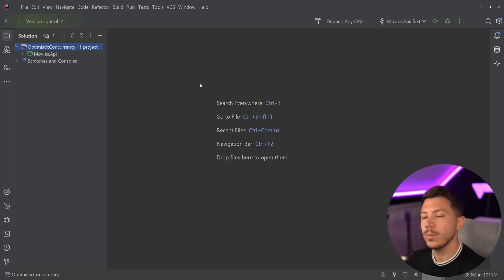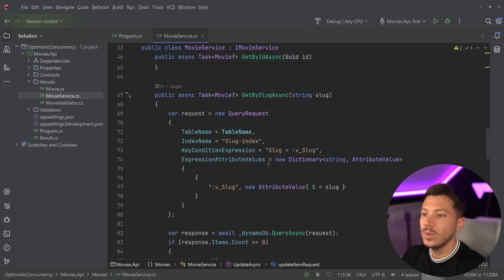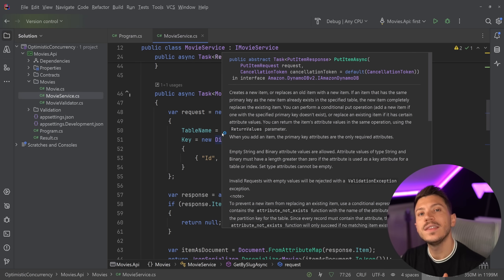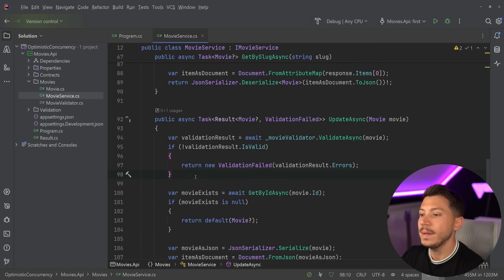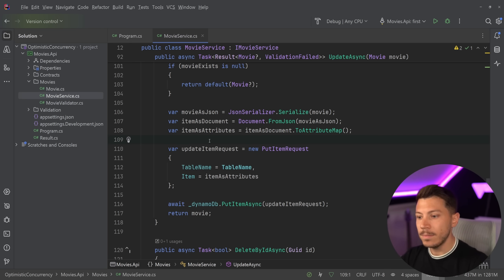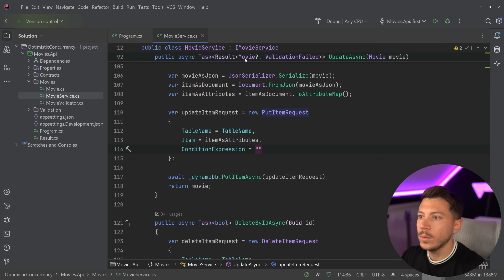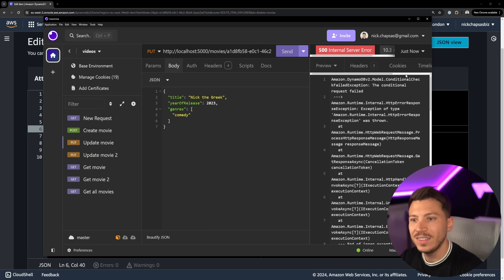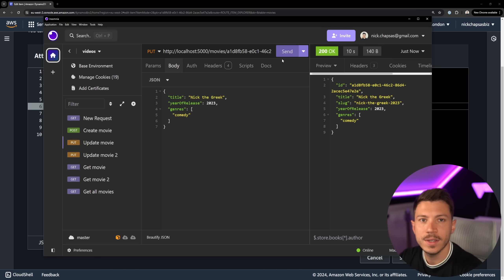The Database Feature You're Not Using But Should!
Hello, everybody. I'm Nick, and in this video, I will show you how you can use Optimistic Locking or Optimistic Concurrency to make your operations fail when certain scenarios are met on the database side.